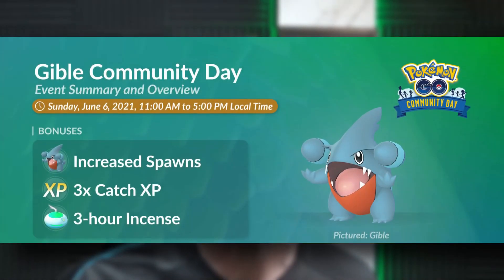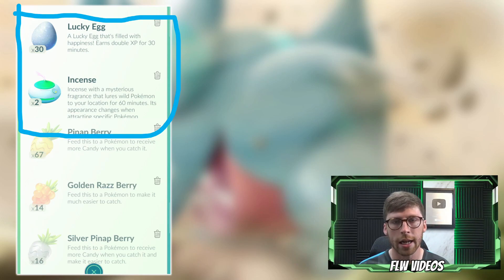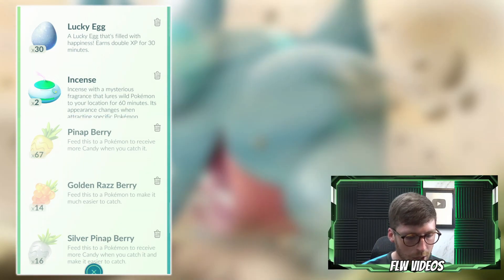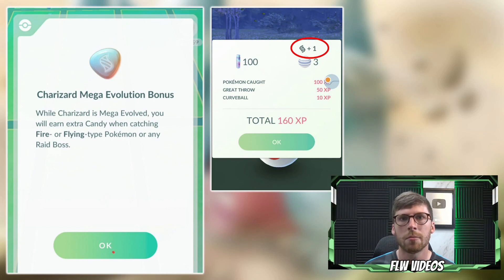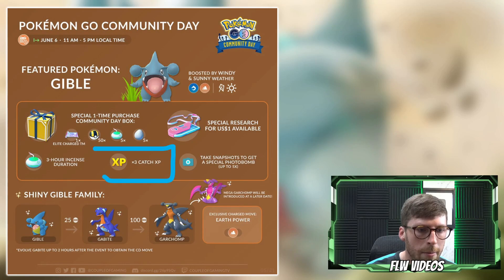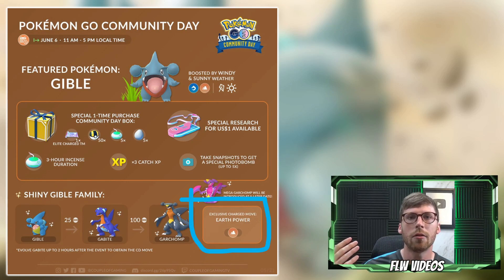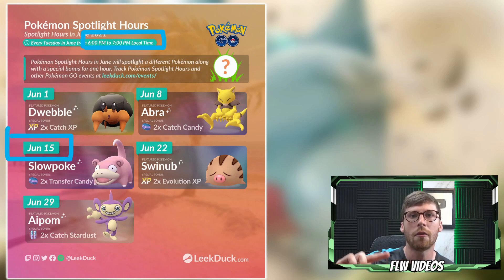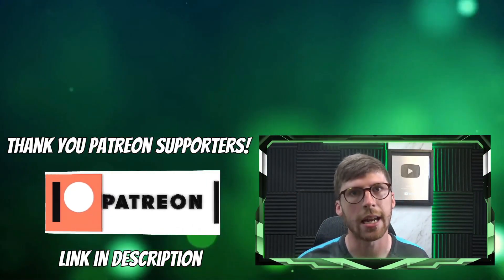Gible Community Day Guide in Pokemon GO! DONT TRANSFER YOUR GIBLE!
00:00 intro
00:59 Pre-Community Day tips
    01:22 Top items to gather
    03:31 Mega Evolve for Extra Candy
04:57 Community Day Tips
    05:20 Buy community day box?
    06:12 3x Catch XP is HUGE!
07:58 After Cday
    08:30 Why you shouldnt transfer Gible
09:20 Final Conclusions

Product Links:
➪Go Plus
➪Phone Swing